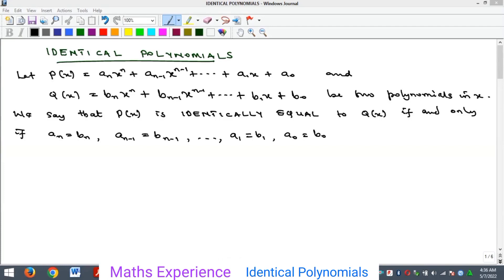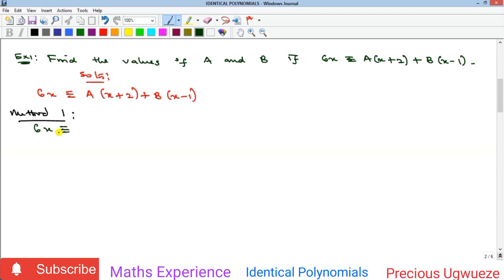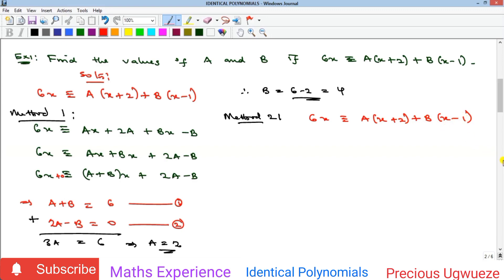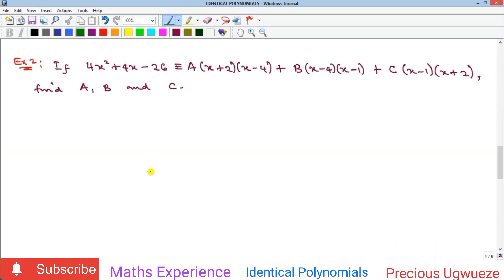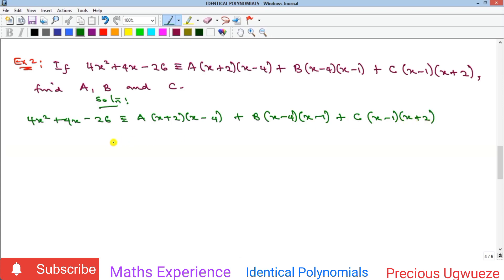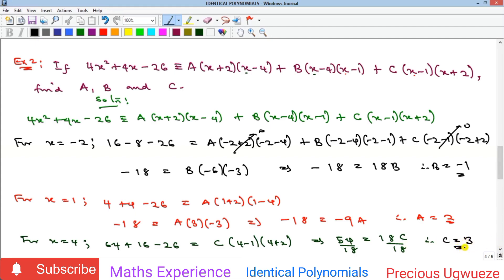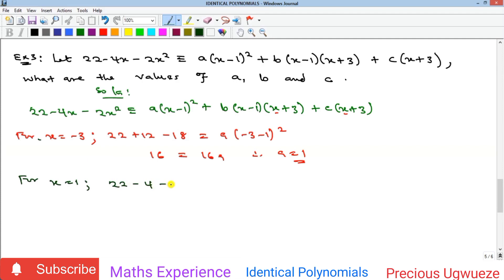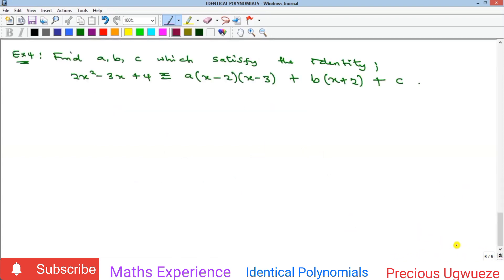Identical Polynomials|| Equivalent Polynomials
This video explains the concept of identical Polynomials.

Find below links to videos of other related topics.